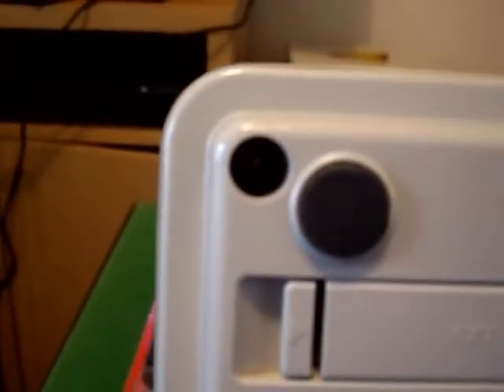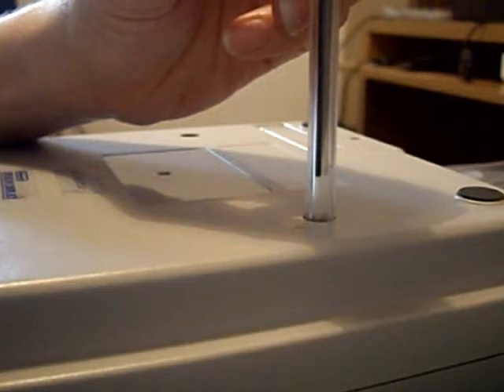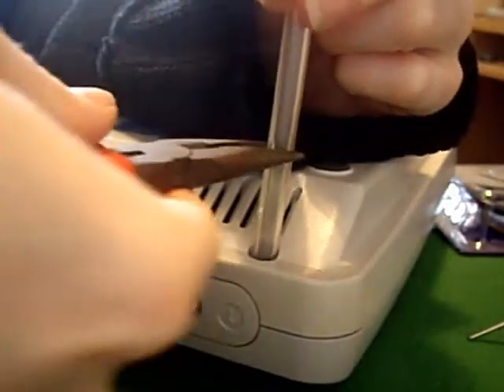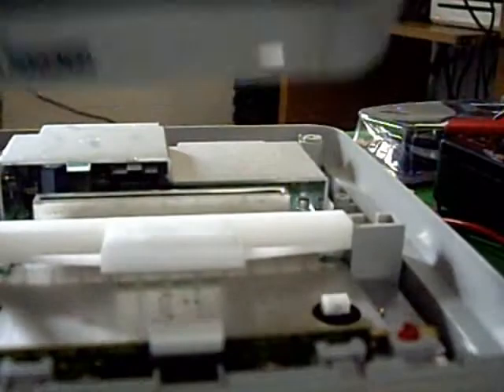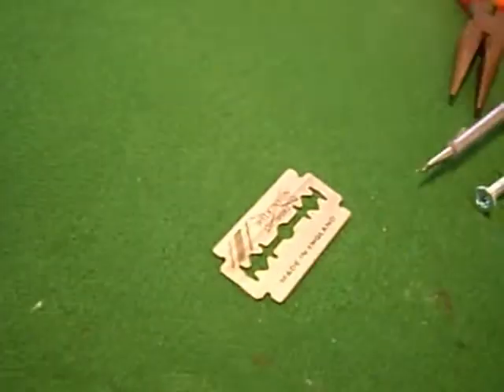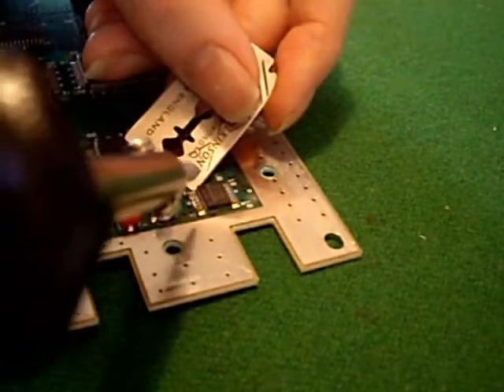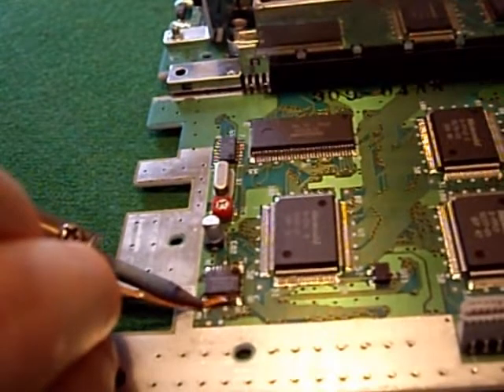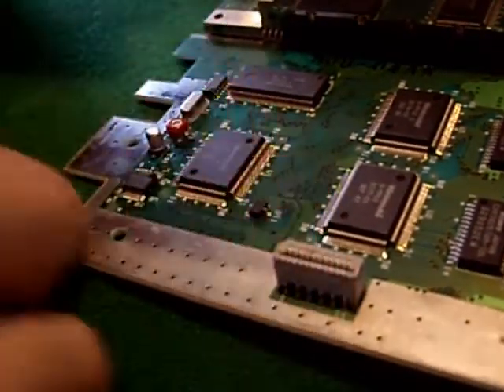Snes mod with switchless modchip by jse, difficulty level = insane (Part 1 of 2)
Snes dissasembly, modchip programming and install. This is the hardest mod i have ever done :)
credit to ikari_01 for creating the supercic hex